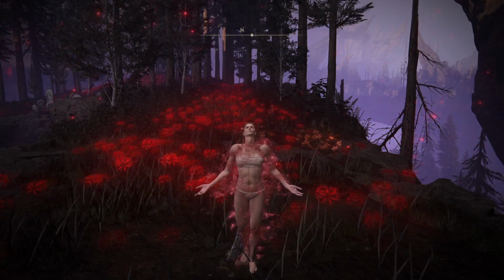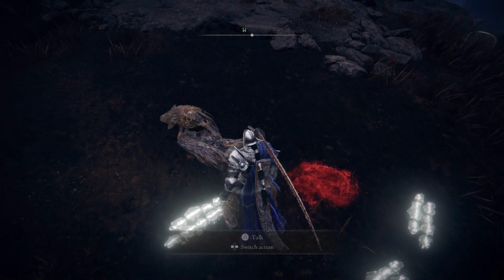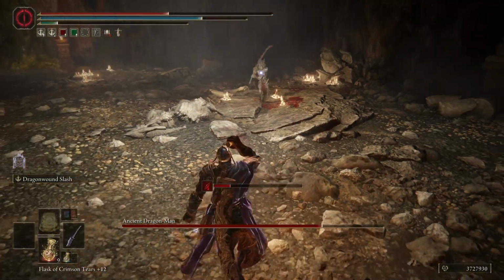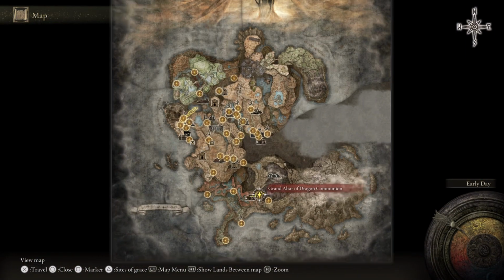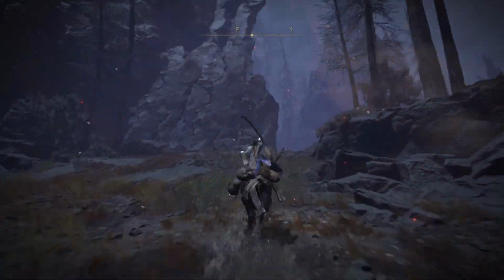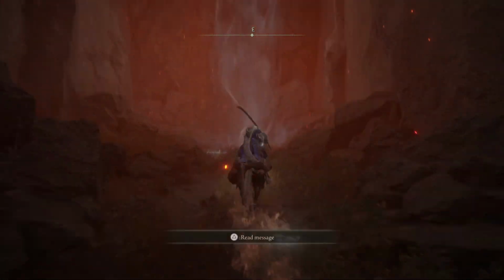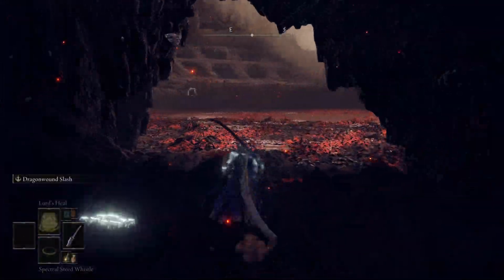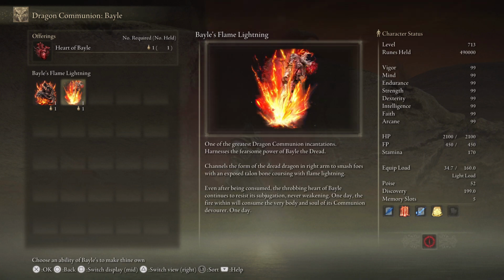ELDEN RING Shadow of The Erdtree - Igon Full Questline | How To Get Dragon Hunter's Great Katana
Timestamps:
00:00 - Intro
00:27 - How to find Igon NPC & reach the Dragon's Pit Cave
02:15 - Dragon's Pit Cave Walkthrough & How to get Dragon-Hunter's Great Katana
03:48 - How to start Dragon Communion Priestess NPC Quest
05:37 - Igon Quest Step
07:53 - Jagged Peak Ascent Walkthrough & Ancient Dragon Senessax Boss
09:04 - Bayle The Dread Boss
10:27 - How to get Igon's Greatbow, Bell Bearing & Armor Set
10:46 - How to get Flowerstone Gavel, Priestess Heart & Bayle's Incantations